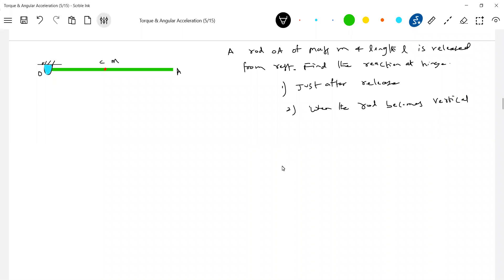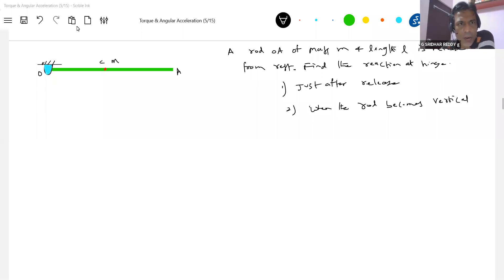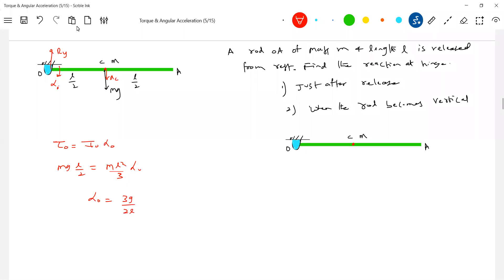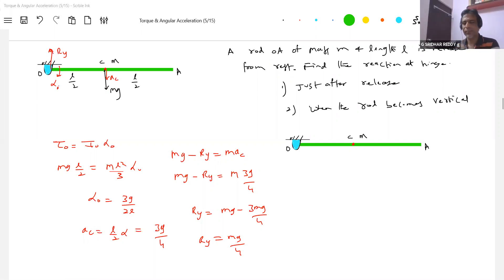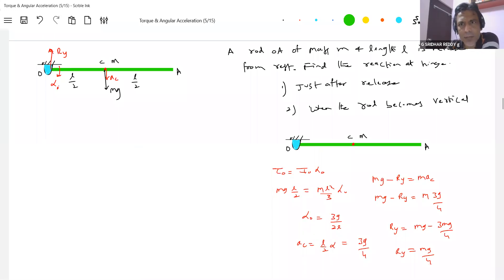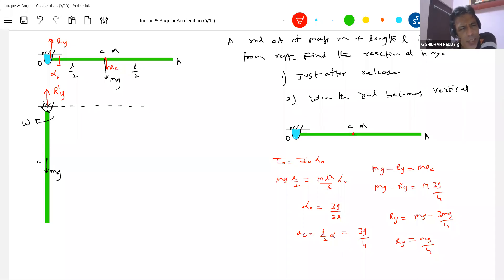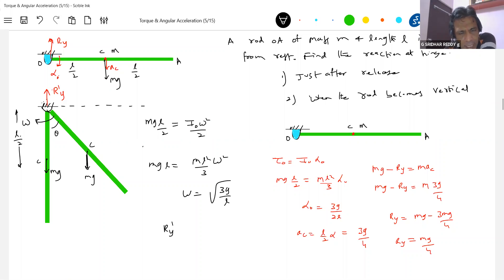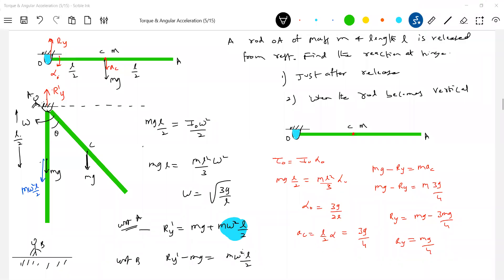3) Rotational Dynamics | A uniform rod of mass m and length l can rotate in vertical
plane about a smooth horizontal axis hinged at point O.The force exerted by the hinge just after the rod is released from rest is mg√x5.
 .Find  reaction force at the hinge and angular velocity as the  rod becomes vertical and rotational kinetic energy  of the rod